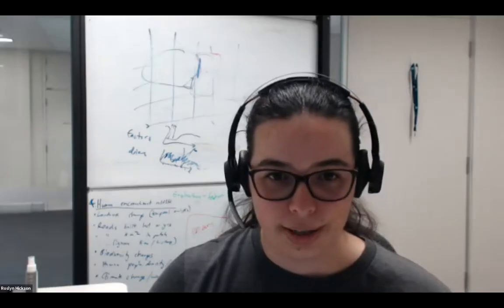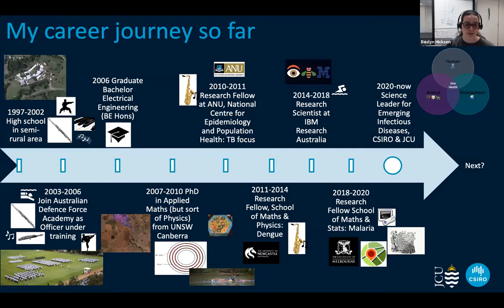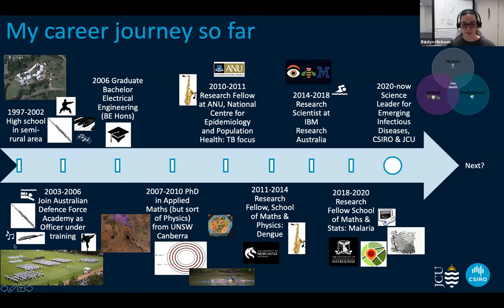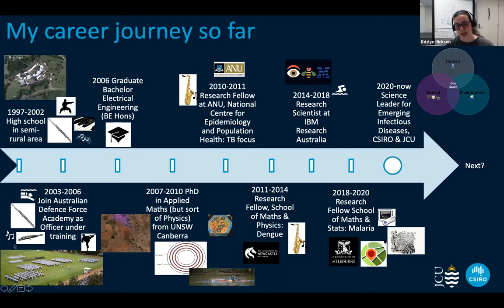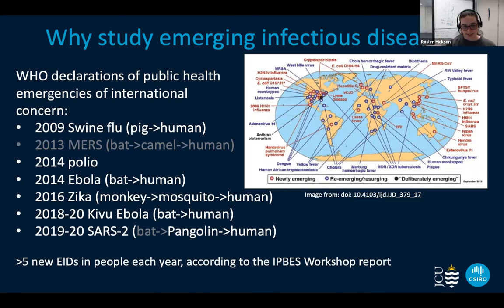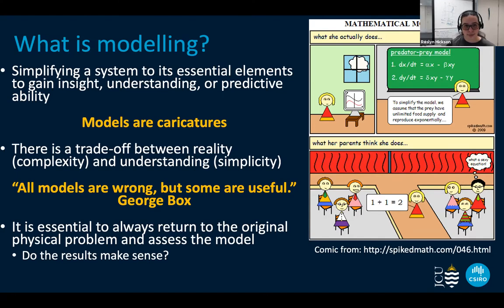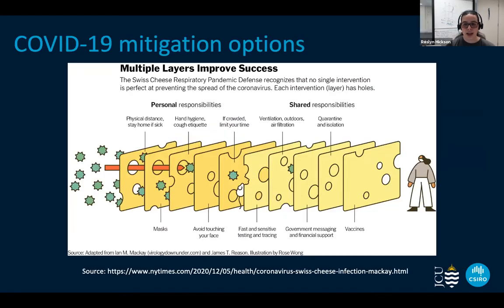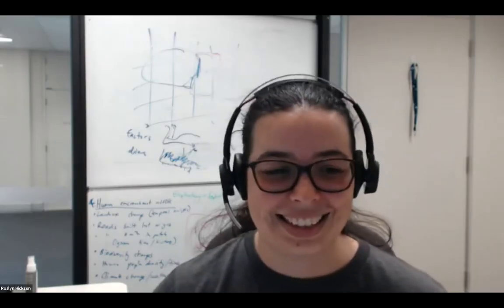Role Model Series - A/Prof Roslyn Hickson - Using Math to solve real world problems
Associate Professor Roslyn Hickson is an applied mathematician with a focus on solving real world problems by using mathematical modelling of infectious diseases, with a focus on emerging and neglected tropical diseases. Roslyn uses mathematics to describe how diseases, such as the flu, are transmitted through populations so we can better control them. Other research by Roslyn has been on invasive weed spread using differential equations and computational methods.

Roslyn’s research has informed informs policy and practice around the world, including working with the World Health Organization, the Taiwan Centers for Disease Control and IBM Australia.

Join us to hear about Roslyn’s journey to becoming a mathematician.